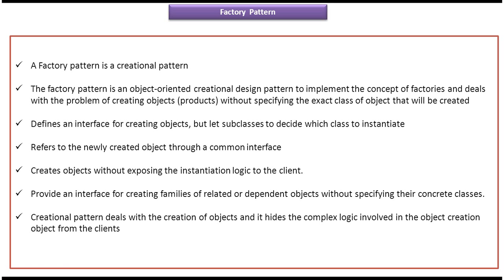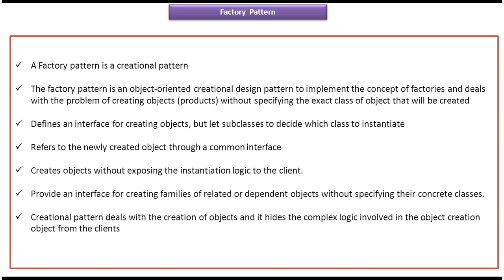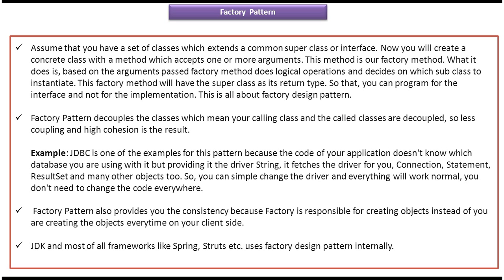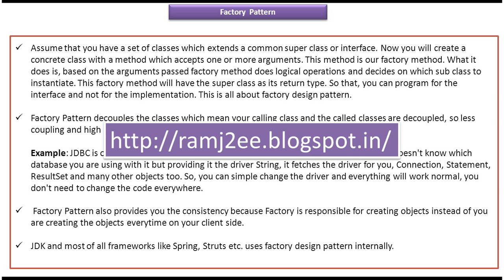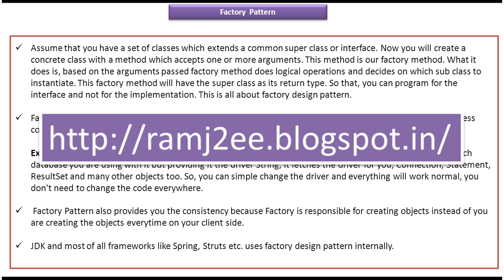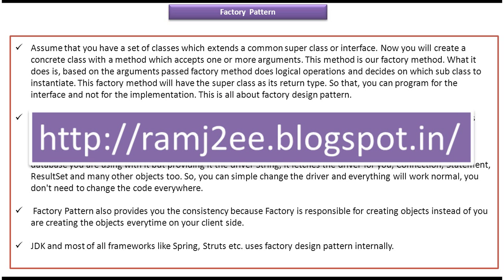Factory Design Pattern - Key Points